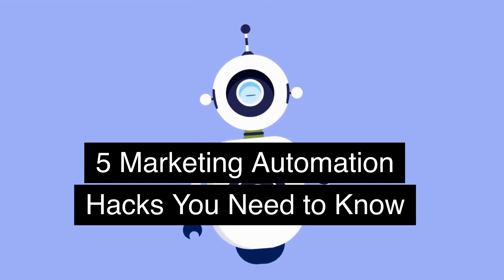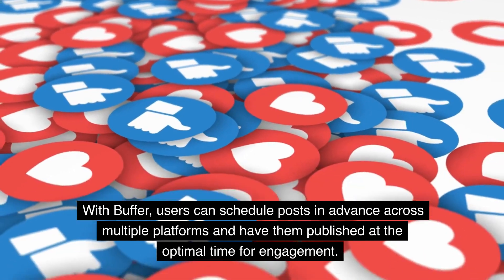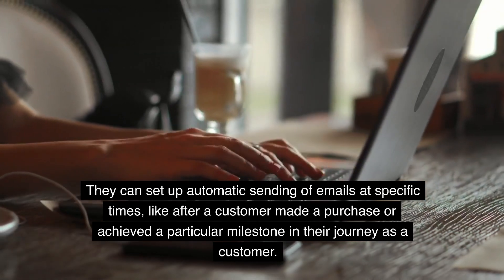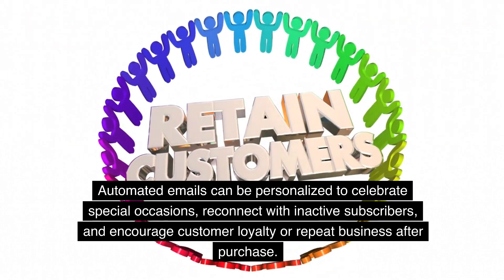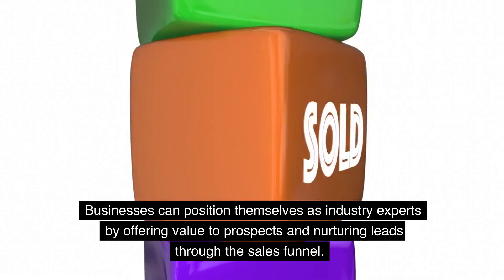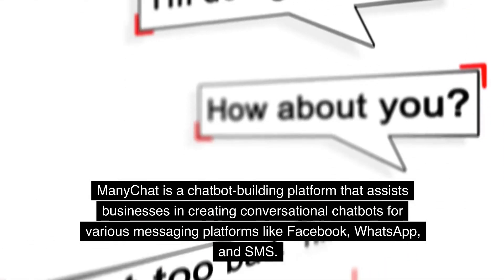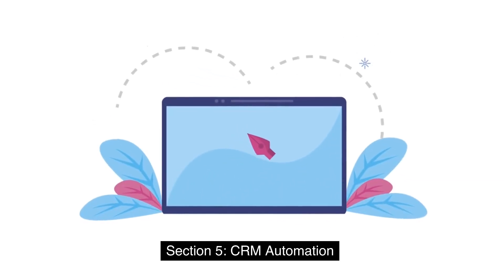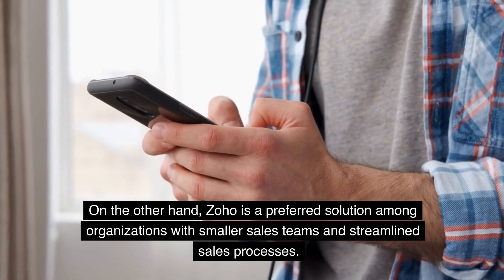5 Marketing Automation Hacks You Need To Know Vol 1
Are you looking for ways to optimize your marketing strategies? If so, this video is a must-watch! Discover five of the most powerful and practical hacks for marketing automation. Learn the secrets that have helped brands take their campaigns to the next level and get a competitive edge in today's digital landscape. Unlock the potential of effective marketing automation today with these actionable tips and tricks!